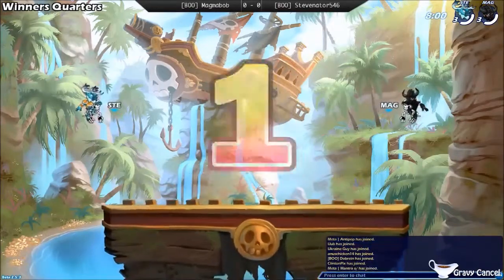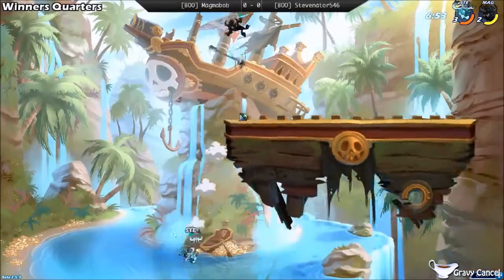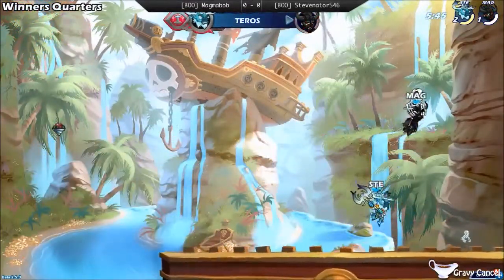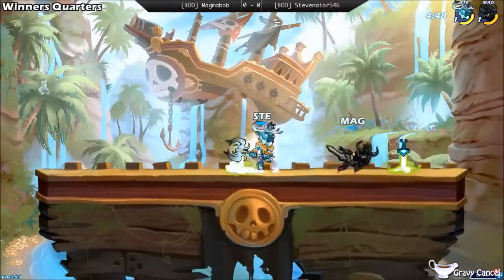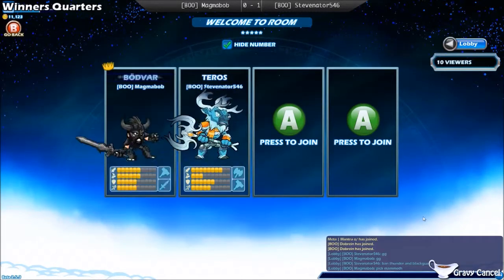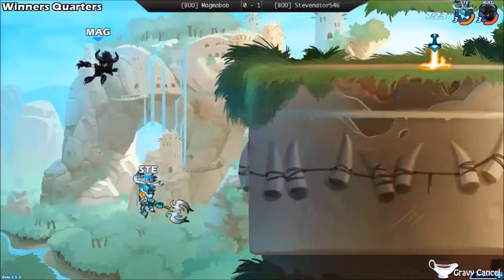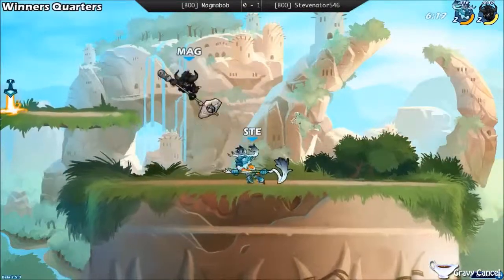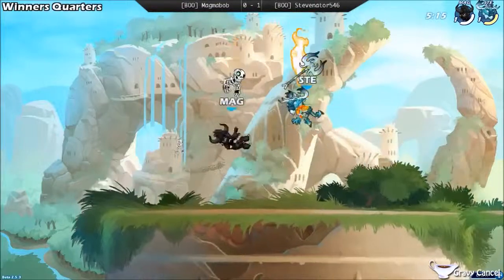GCS 007 - [BOO] Magmabob (Bodvar) Vs. [BOO] Stevenator546 (Teros) - Winners Quarters - Brawlhalla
Gravy Cancel Sunday is a weekly Brawlhalla tournament that is hosted online every Sunday.

The goal of this weekly tournament is to provide newcomers to Brawlhalla a fun and accessible way to experience a tournament setting while also providing seasoned players a means to prove their skills.

You can sign up for future tournaments by checking in regularly at the Brawlhalla subreddit or being a part of our steam group.